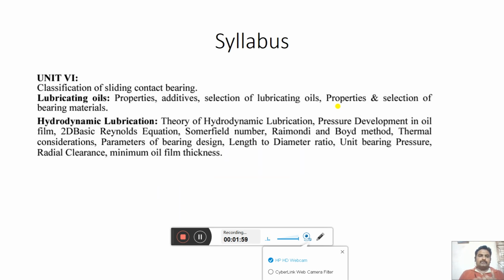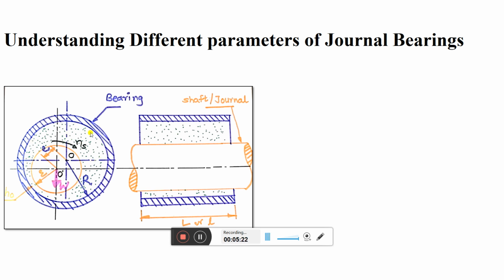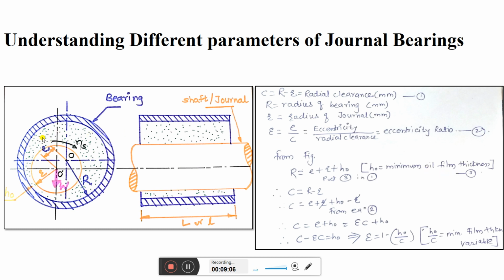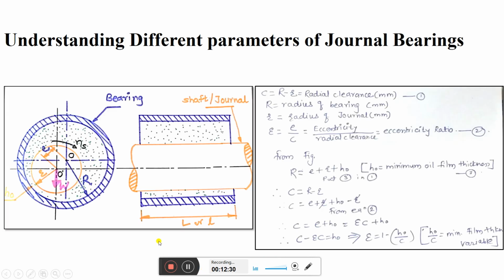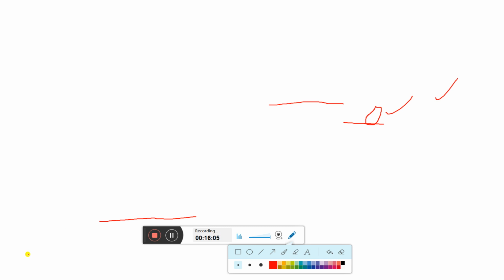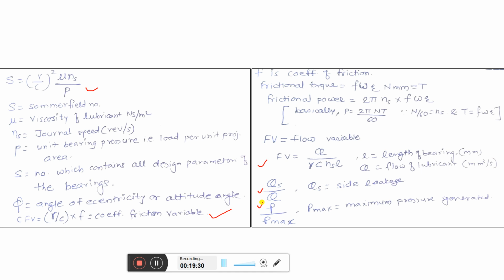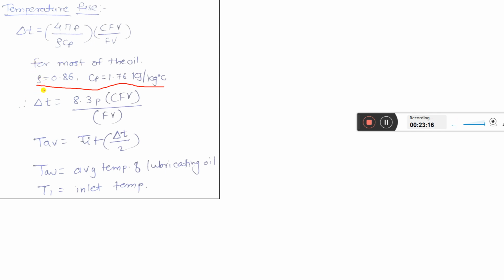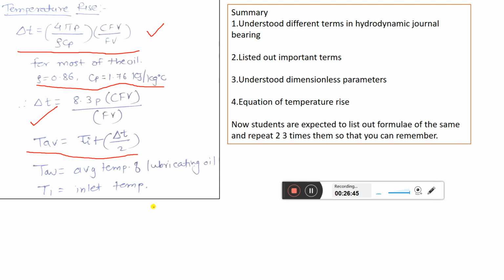Formulae of hydrodynamic journal bearing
Hello friends,
This video gives the formulas used to solve numerical of hydrodynamic journal bearing.In this video following points are covered.
1.Basic diagram of hydrodynamic journal bearing and its nomenclature
2.Terms of hydrodynamic journal bearing(minimum oil film thickness(ho),eccentricity(e),radial clearance(c),radius of journal and bearing(r and R respectively) etc.)
3. Dimensionless parameters of hydrodynamic journal bearing.
4. Temperature rise of lubricating oil in hydrodynamic journal bearing

Prerequisites:
Before solving numerical or going through formulas,you are requested to go through concept of hydrodynamic journal bearing.

You can refer videos by Dr.L.S.Dhamande for sliding contact bearing.